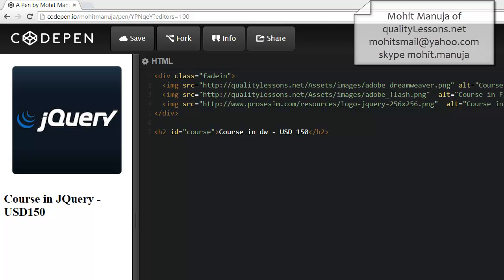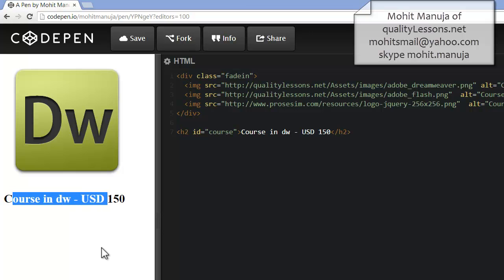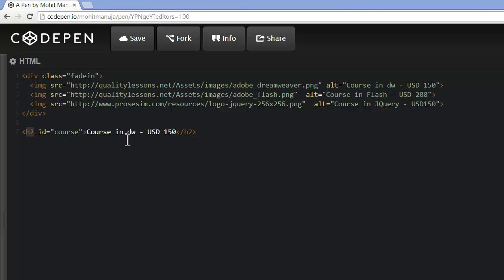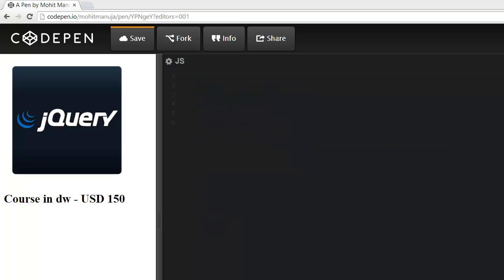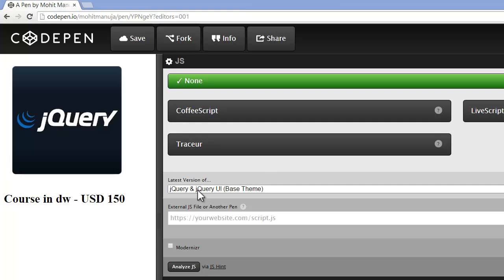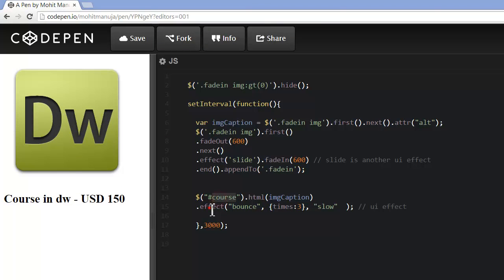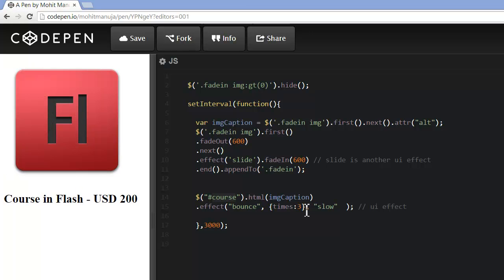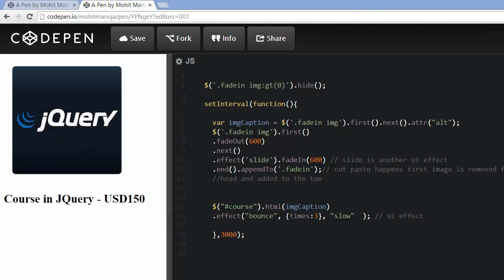Combining JQuery and JQuery Ui effects in an image slider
with dynamically changing caption .